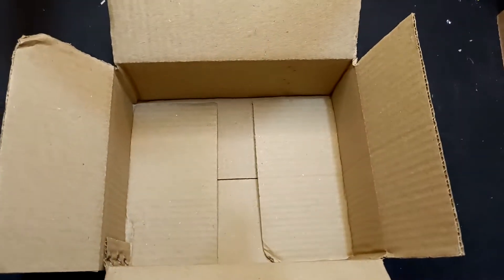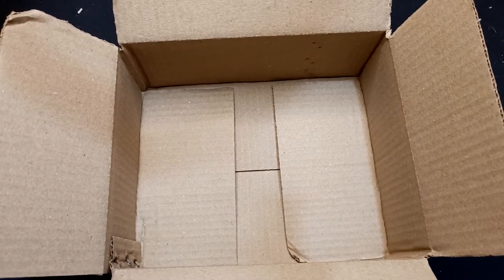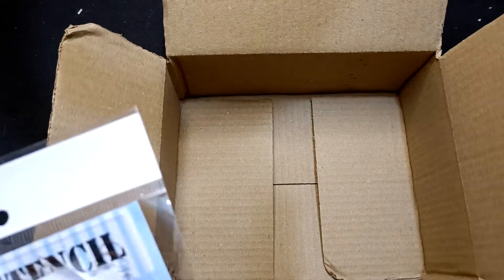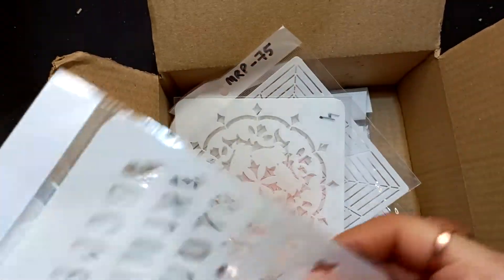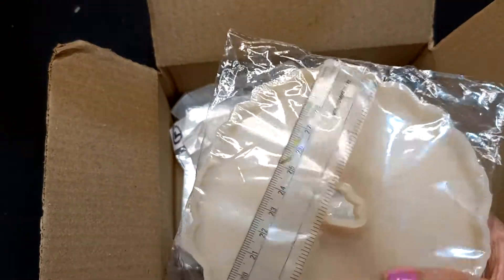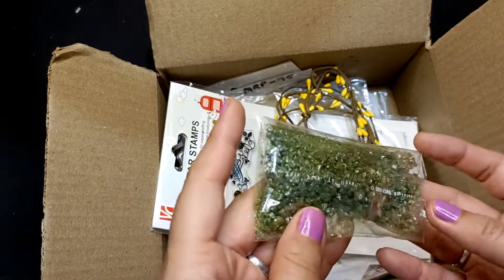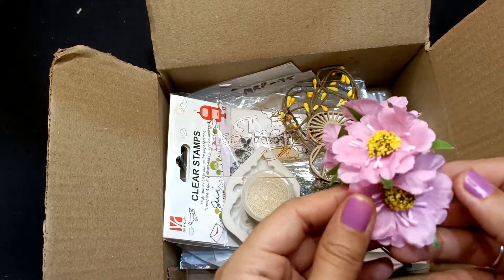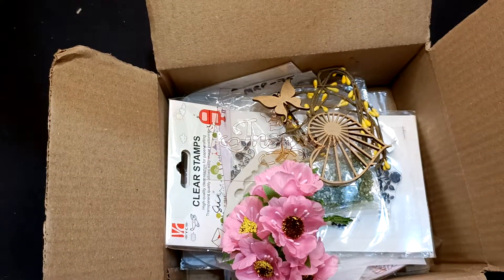box 21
CRAFTOLOGER TREASURE BOX🎁

Hi everyone.
From today onwards going giving biggest sale ever.
Yes ! You heard it right.we are clearing some trial pieces of stencils and MDF.
 .This  is a great opportunity for beginner or crafters  to book this stuff.

You can comment in the post of Fb and Instragram post this treasure box post. But don't comment in both, to avoid confusion.

Limited bags are available with us so grab them .

Book your stuff by commenting BOOK# ON THE POST, ones you get a bk for u .

*Only Paytm/gpay /UPI/ bank transfer/ imps
*Mixed media stuff
*No choice and preferences
*No repeats in same box
* EACH BOX IS DIFFERENT .
*YOU CAN BOOK MULTIPLE TIMES IF YOU WANT TO BOOK .
*check the video properly
*No ex change .
*No return
*No cancellation .
*Payment should be made within 1 day.
*Shipping will done next day in working days . Saturday and Sundays are off .